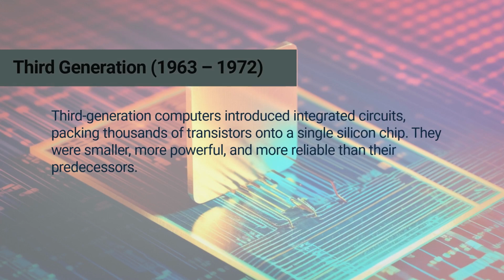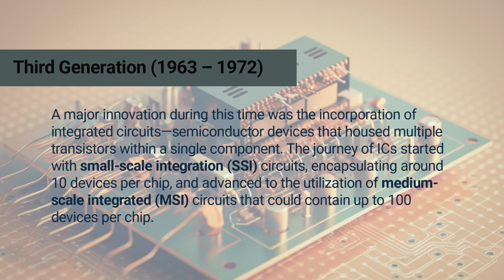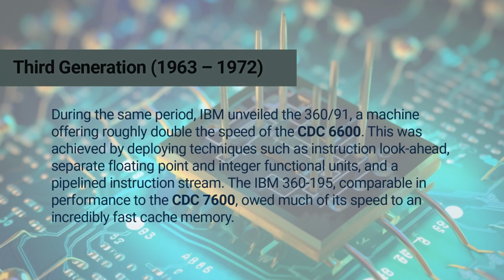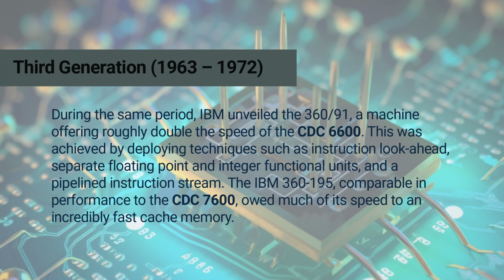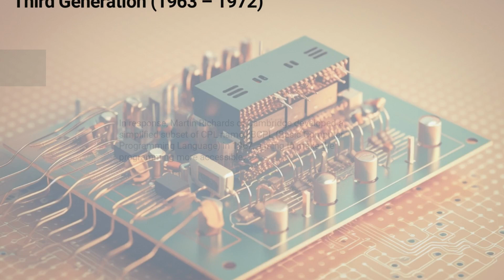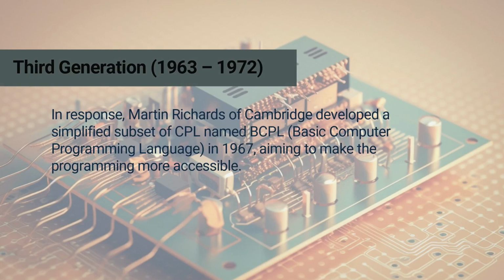Third Generation 1963 - 1972